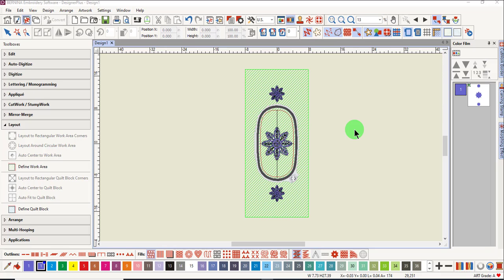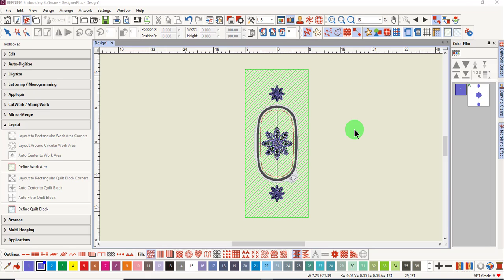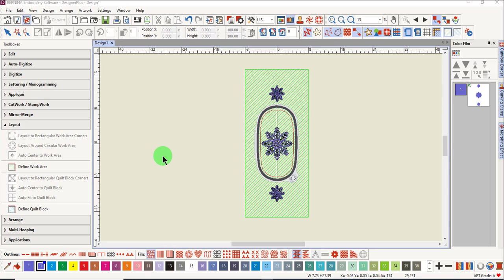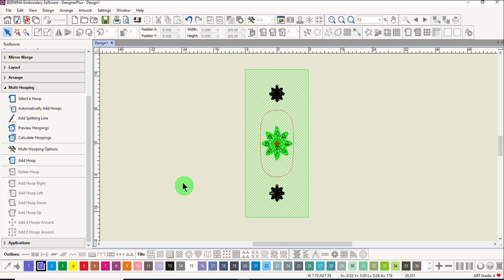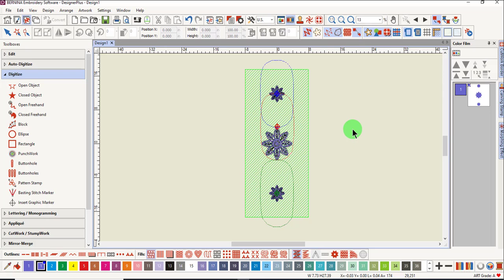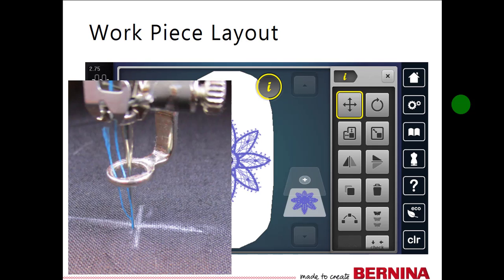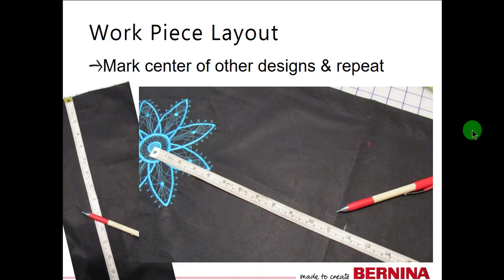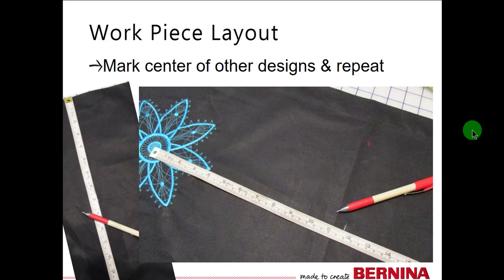23 05 Work Piece Layout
Learn how to align multi-hooped designs that are widely spaced, individual designs using the Layout Toolbox in BERNINA Embroidery Software 9.